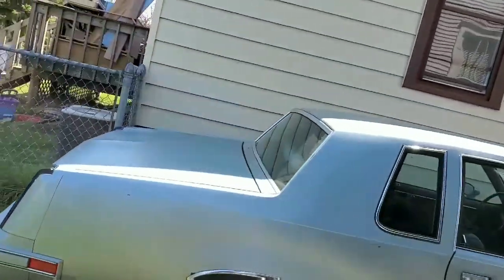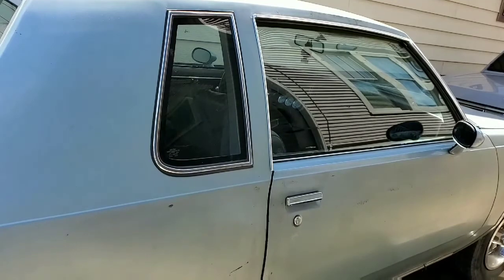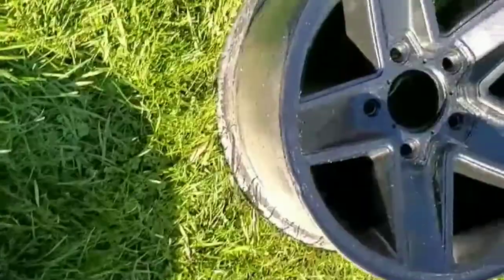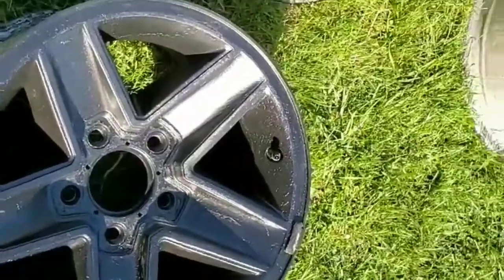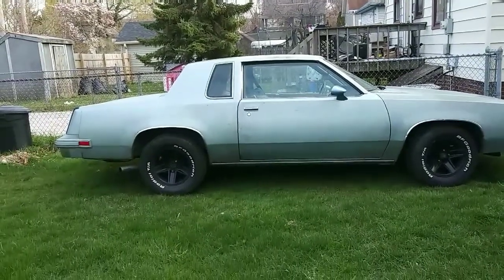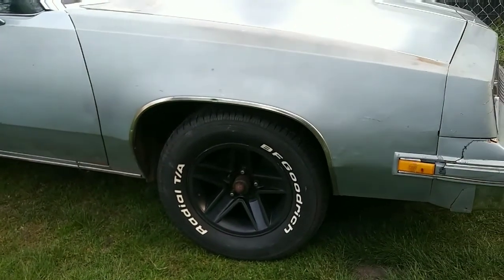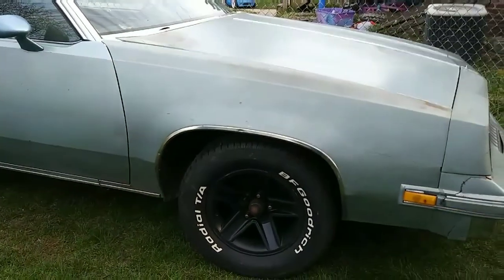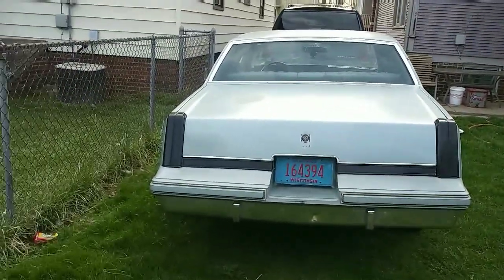1982 gbody cutlass aka (Ole Otis)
In this video i will be light sanding and repainting my wife's iroc rims for her 1982 cutlass aka (Ole Otis)